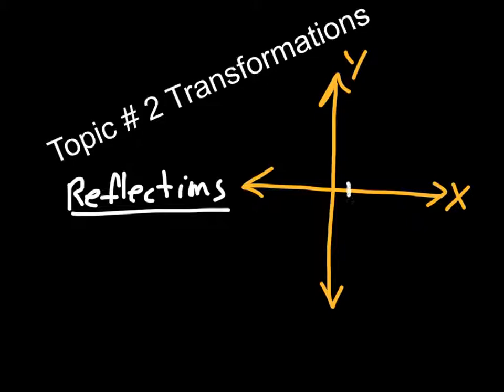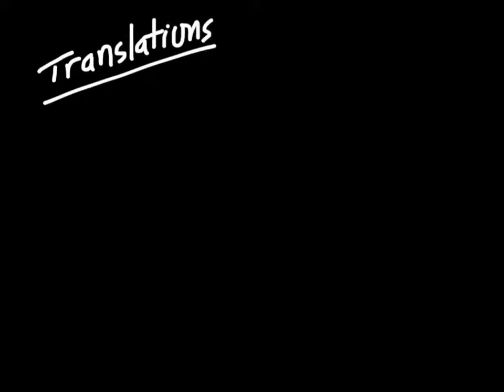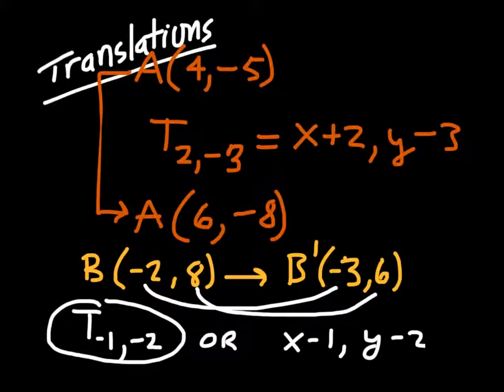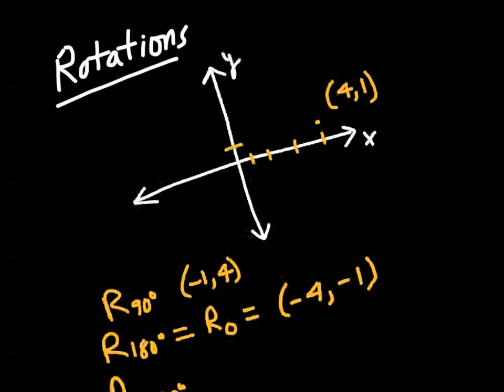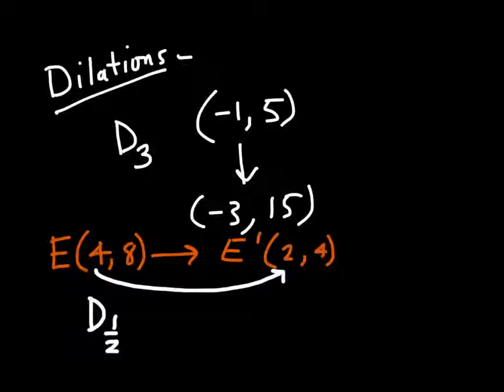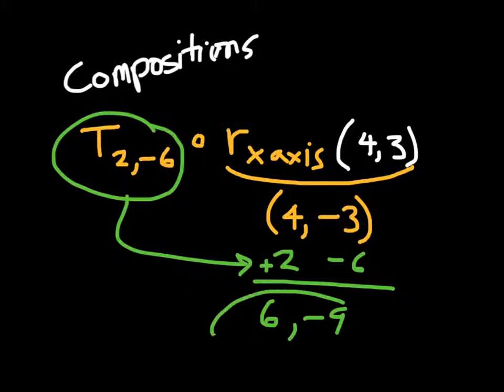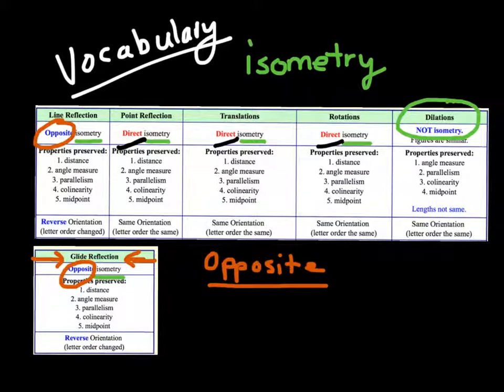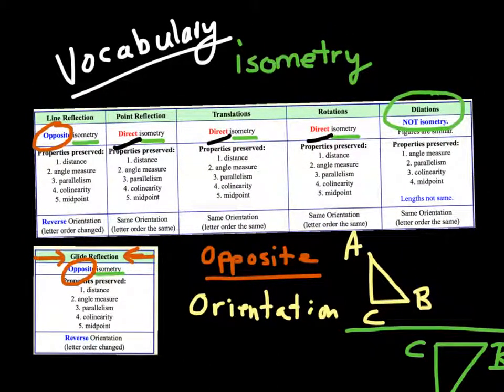Topic 2 Transformations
Geometry Final Exam Review